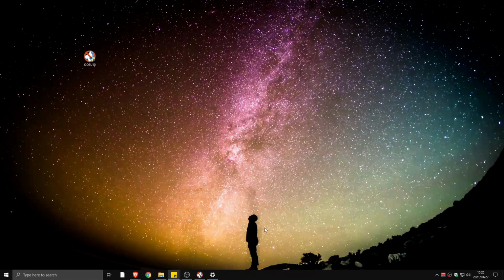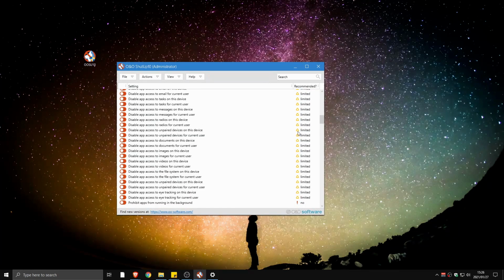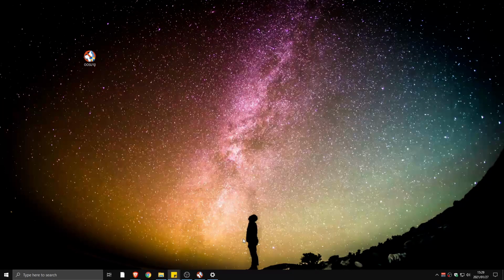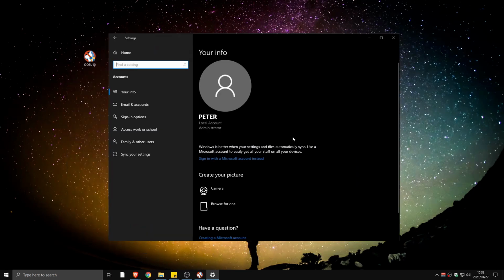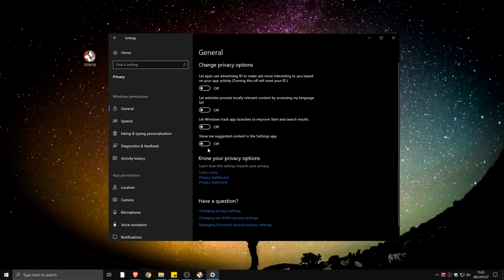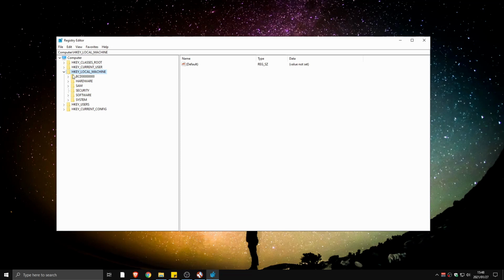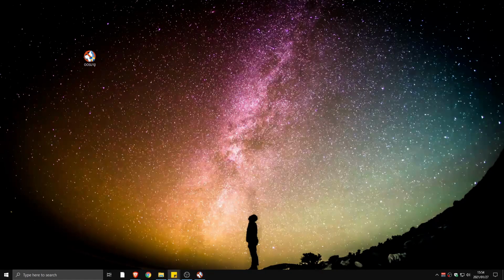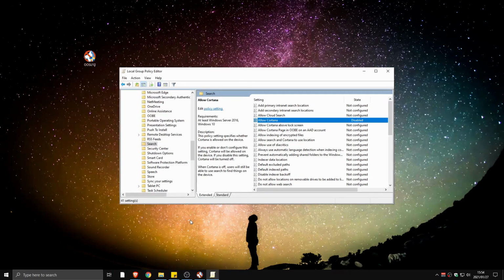Windows Privacy Fix (Stop Them Collecting Your Data)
In this video, I will show you how to fix the privacy issues that exist in Windows.

Microsft like any big corporation feeds off user data and the more you give the more they want.

Now this will not completely secure you and keep your privacy intact, but it's a start and if the choice exists in Windows to switch it off then that's a small victory.

Chapters
00:00 Intro
00:15 Run O&O Shutup
02:05 Disable Microsoft account
03:12 Update & Security
04:08 Disable Cortana